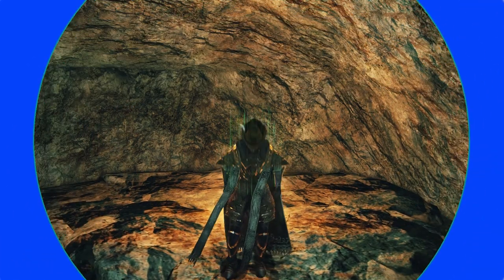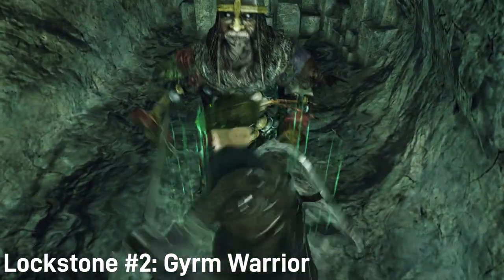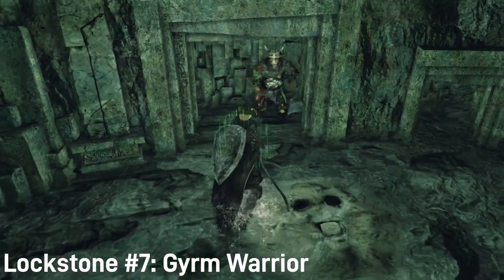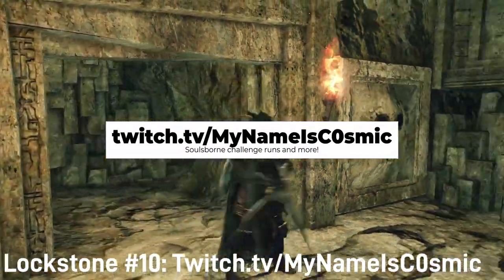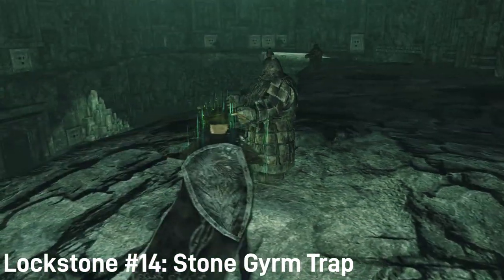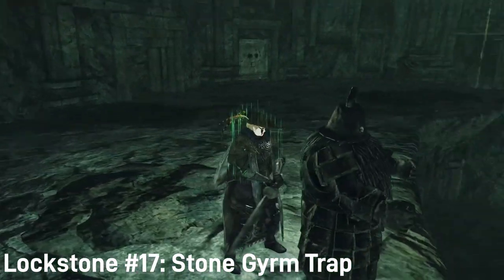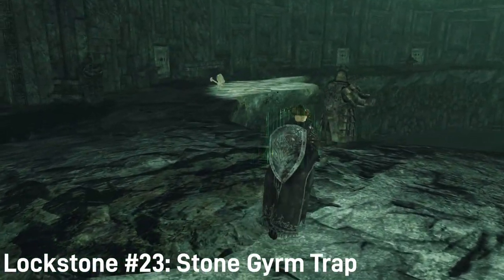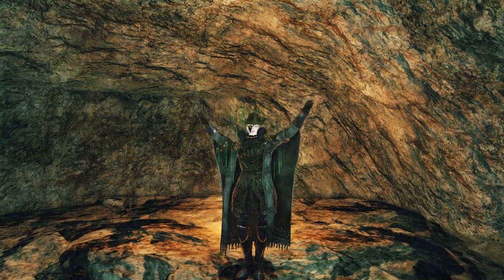Every Lockstone in the Doors of Pharros | Dark Souls II: Scholar of the First Sin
Ever wanted to know what's behind every single door inside the Doors of Pharros? In this video I showcase what all 24 of the Pharros Contraptions do, what secrets they might hide, and more! And it's not as exciting as you might imagine, but there are a few goodies hidden amongst them!

For some reason when making this video I called the Santier's Spear the Syan's Spear. Whoops.

Dark Souls II: Scholar of the First Sin (Original Video Game Soundtrack)